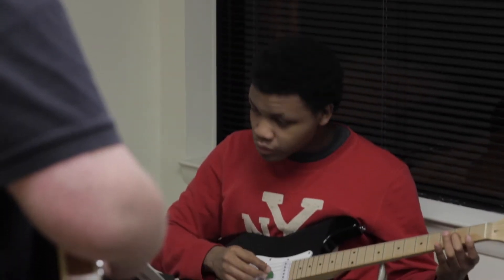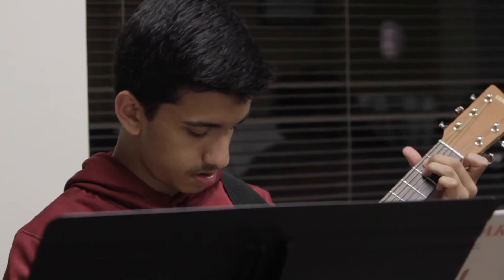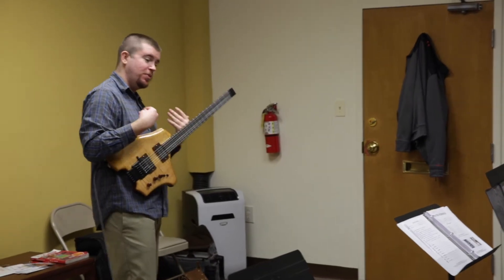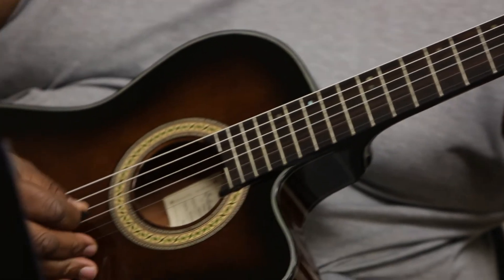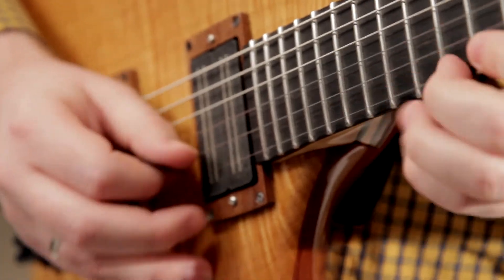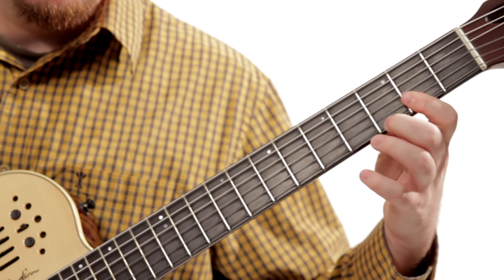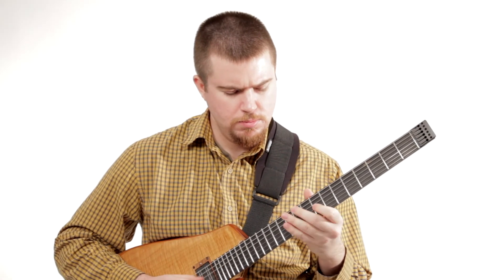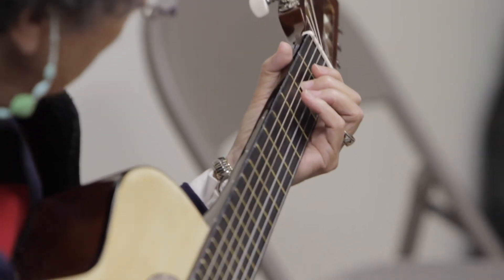G4 Guitar School Bowie MD